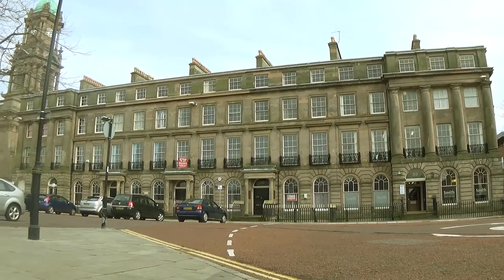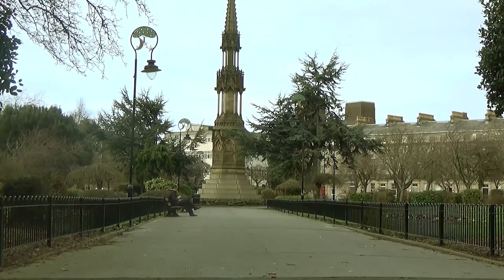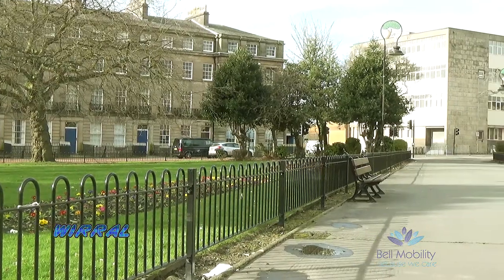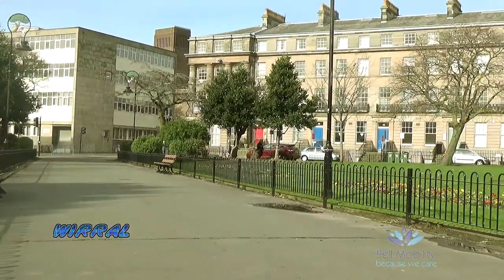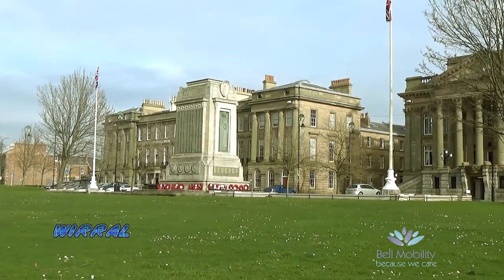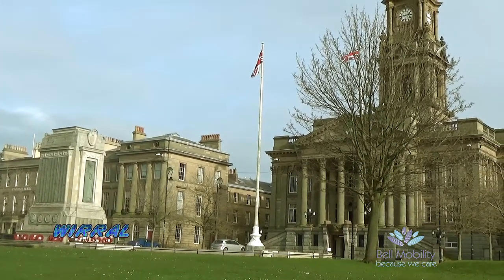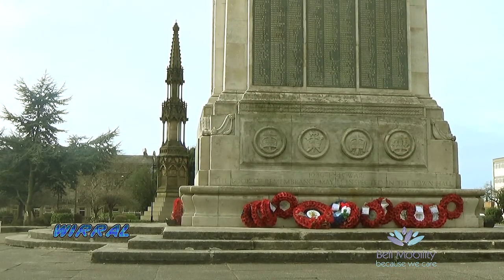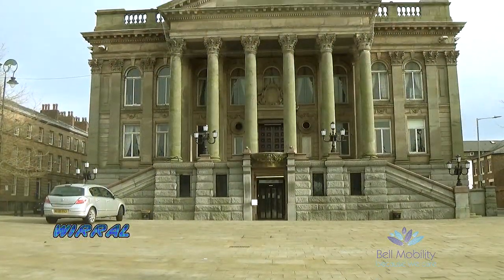Worlds only, Square Square.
A short documentary of Hamilton square, the town square or Birkenhead, England. Is it the Worlds only Square Square?